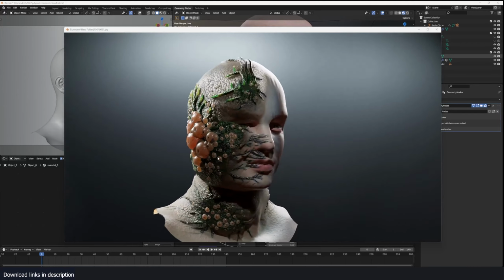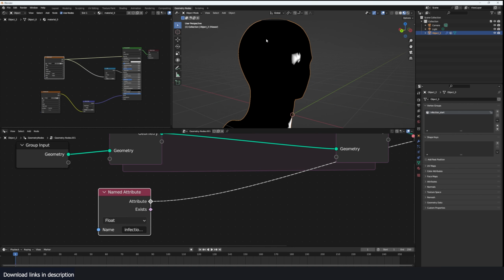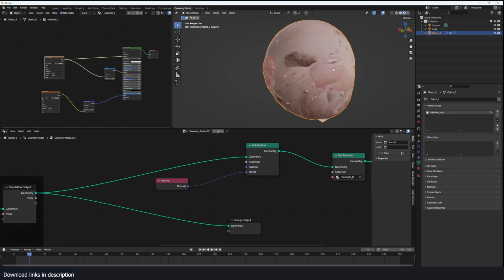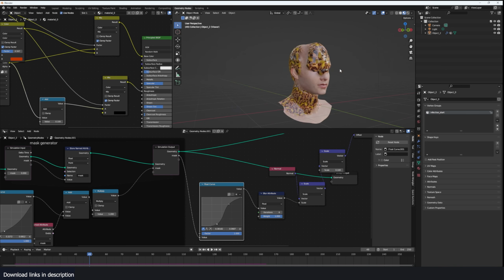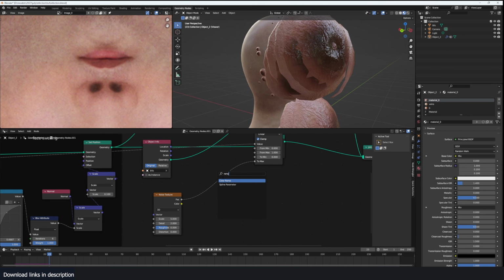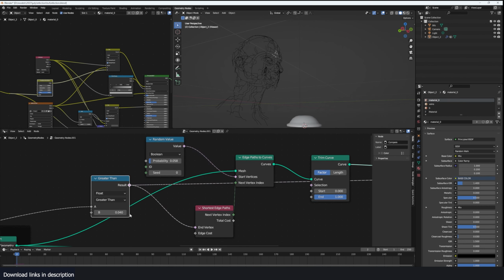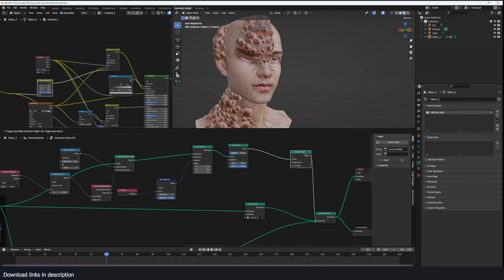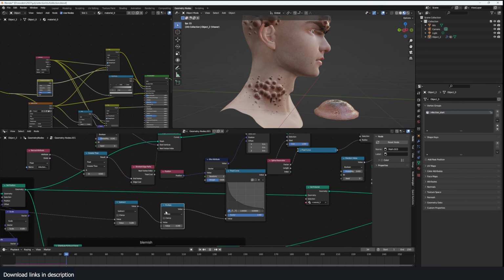easy infection attack effect using simulation nodes